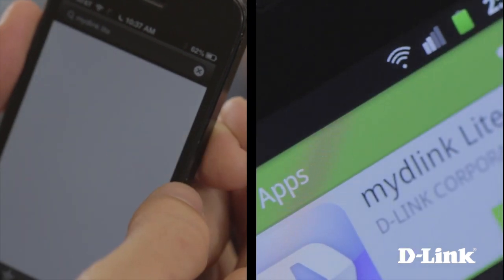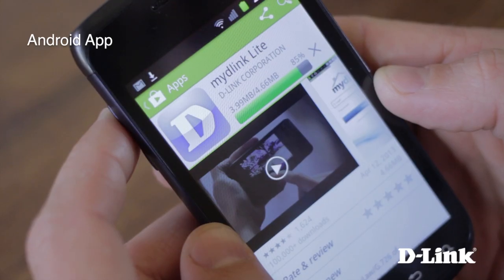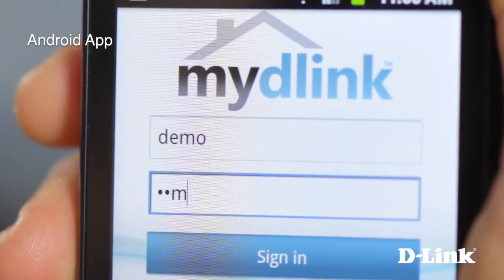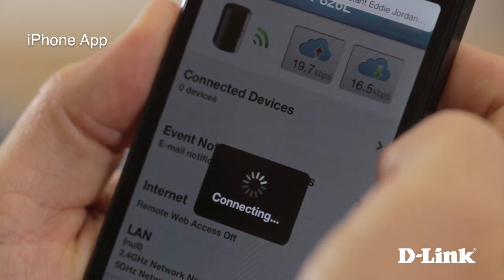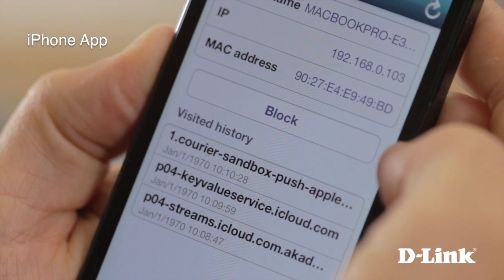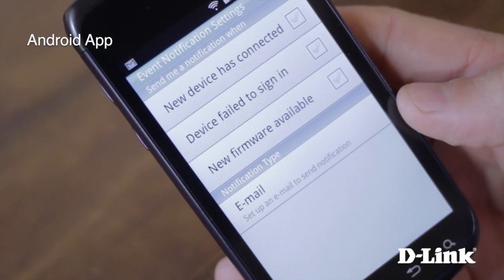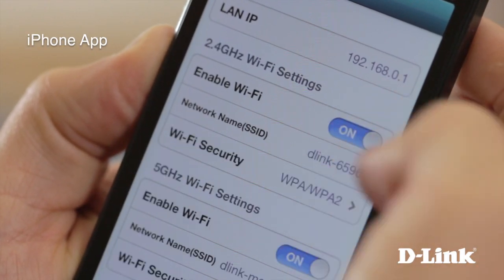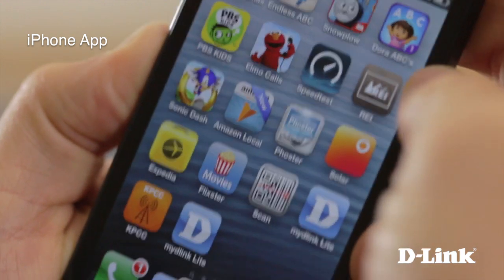How to Control Your Network with mydlink Lite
How to control your home or office network with the mydlink Lite app for smartphones and a D-Link Cloud Router.  myDlink Lite is compatible with both iPhones and Android devices; available in the App Store and Google Play Store.